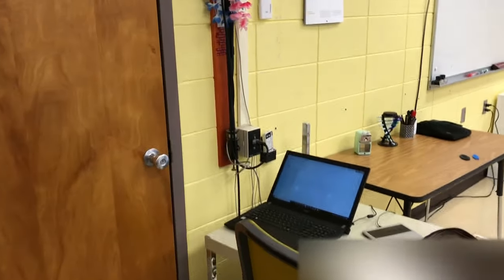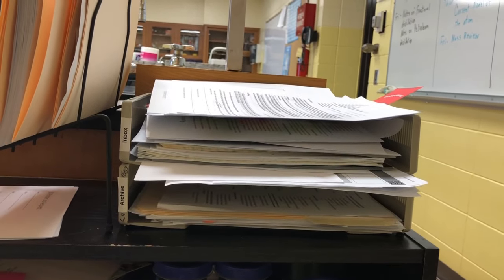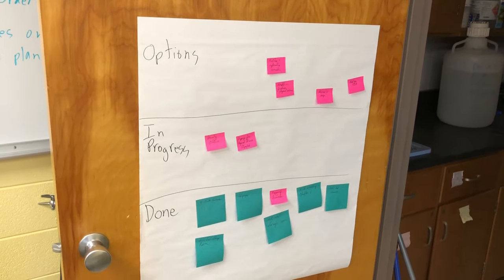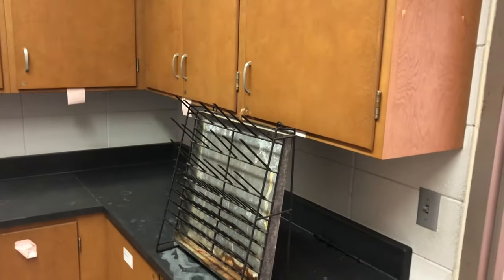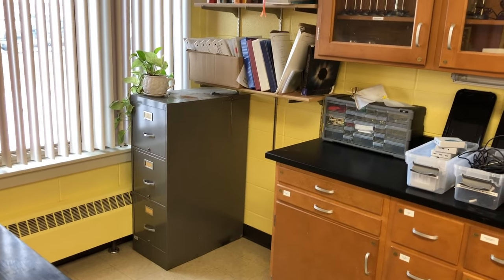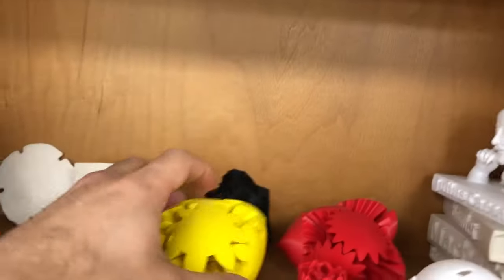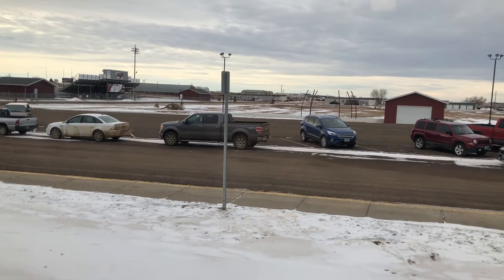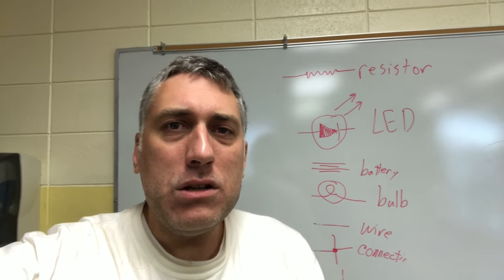A Tour of My Classroom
This video shows you my classroom, and also some previews of my organization series: you see it here in practice.